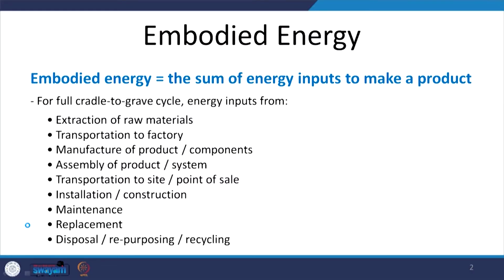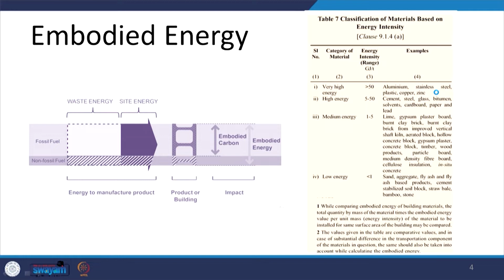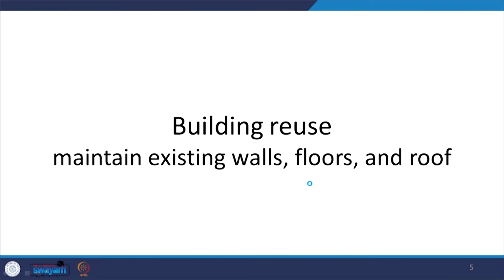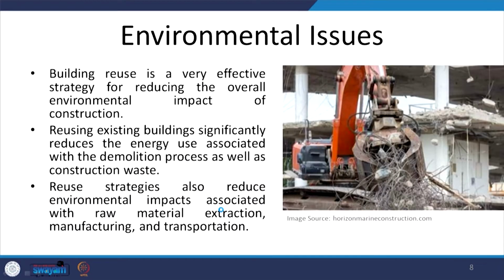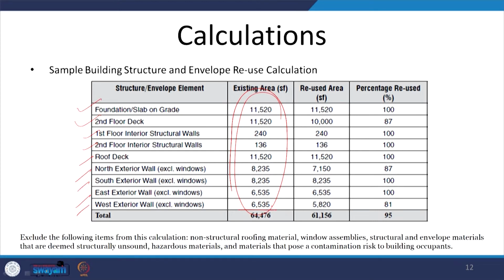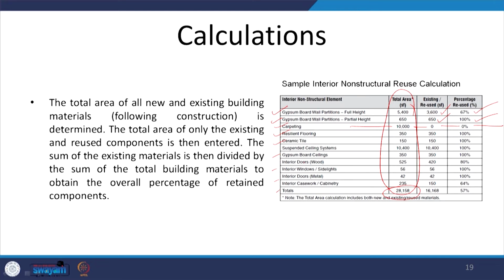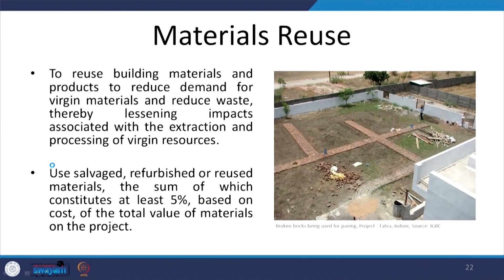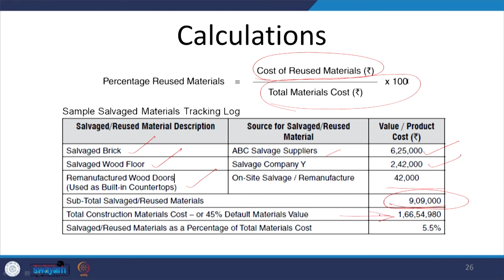Lecture 33 Materials and Resources - III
In this video, Embodied energy, Reuse of Materials and related calculations are discussed.